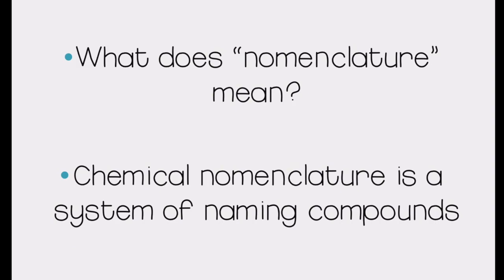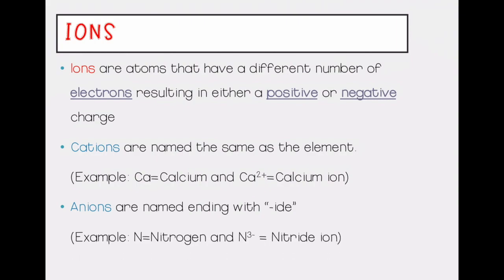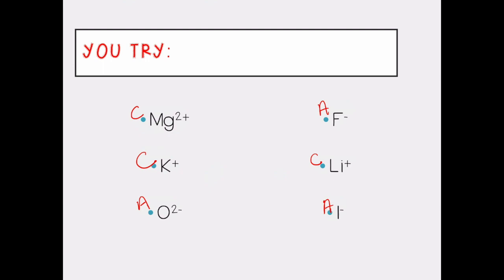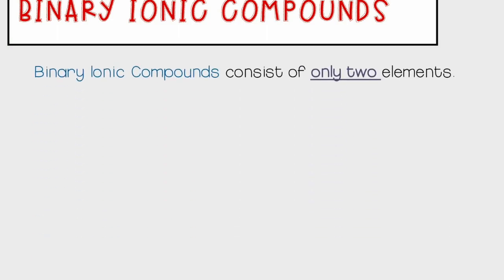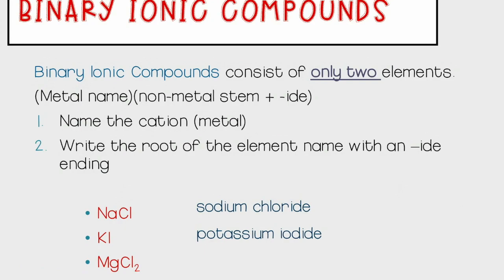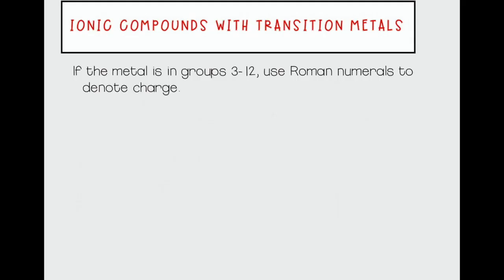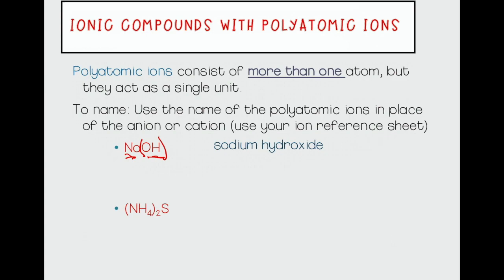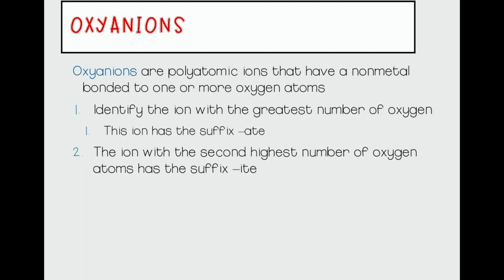Nomenclature part 1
Unit 4 Section 1 Notes video 1/2